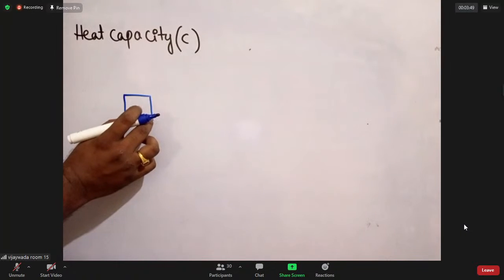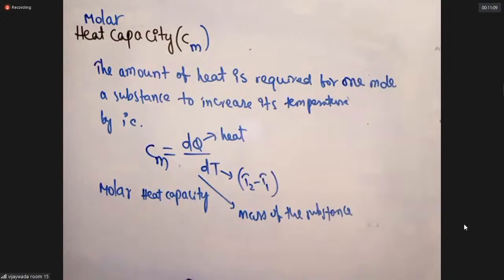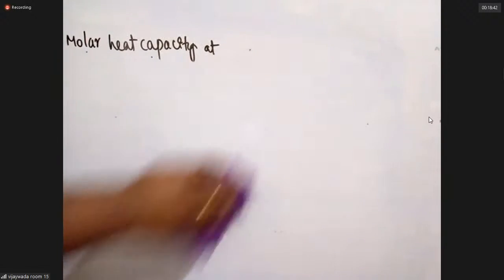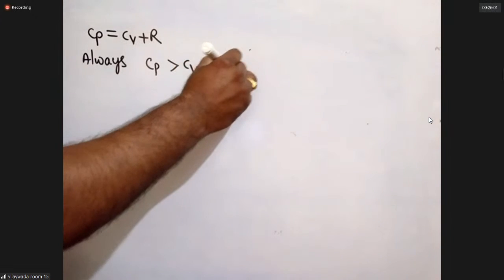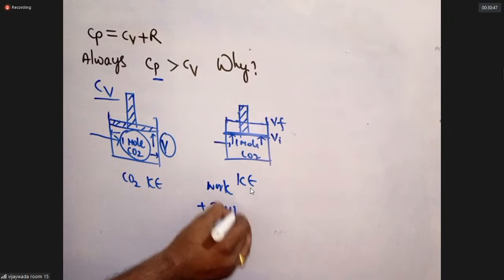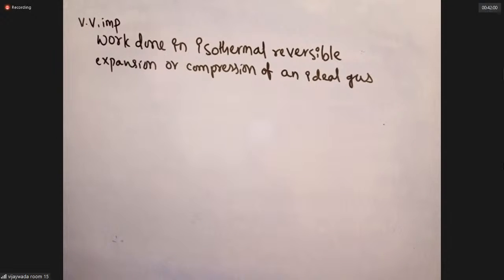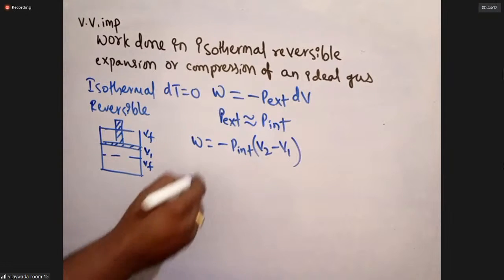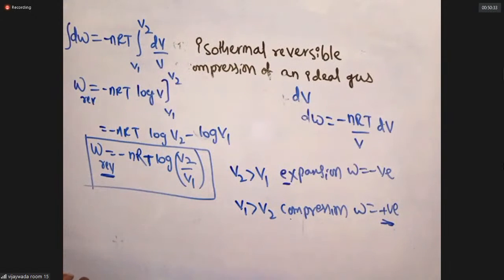collisions starting||some nootes